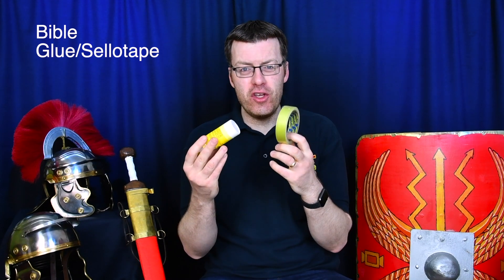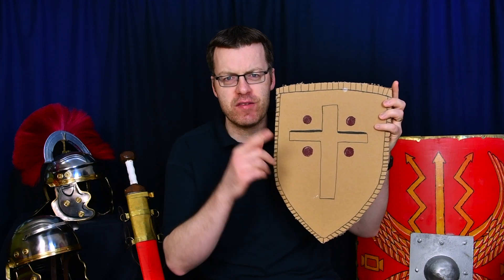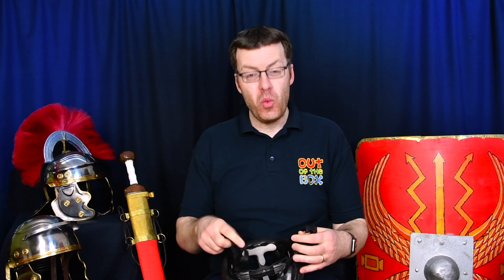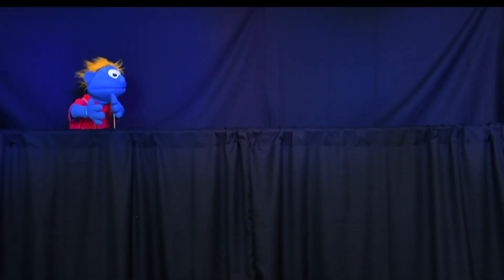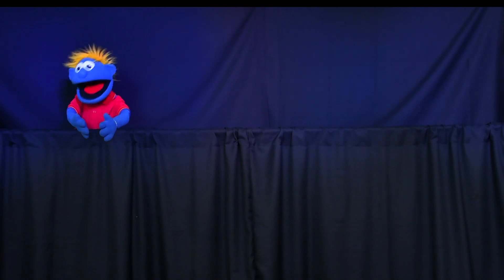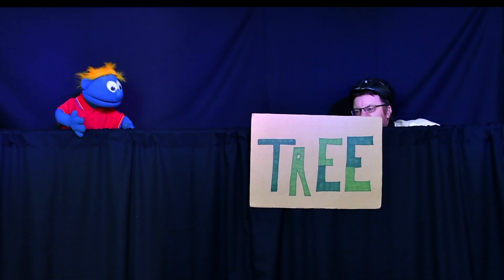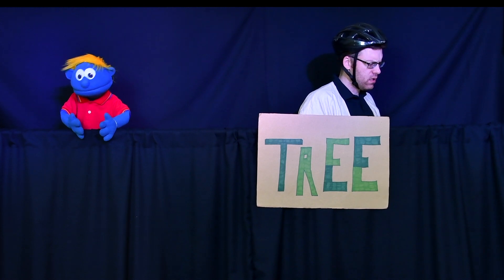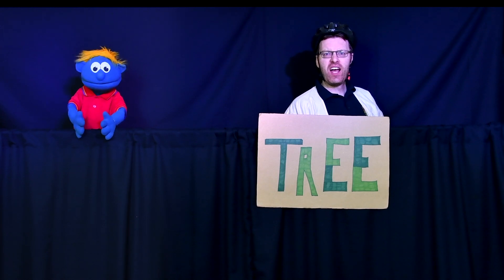Full Armour Family Series Episode 3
Welcome to episode 3 of our new Full Armour Family Series.

We would love you and your family to join Timothy in his adventure to freedom and spend time together working out what God is saying to us in the midst of the rapidly changing landscape of our world today.

If you haven't already then watch the Full Armour episode as a family first before watching this video then:
- Have fun creating the suggested craft
- Play the games and discuss together using the material provided; or make up your own discussion questions to suit
- Print off the appropriate fun sheet and complete
- Think about real, practical ways you can find freedom in isolation
- Pray together that you will know God’s strength and comfort today

Support Us
We reply on regular support and donations to run our small charity. If you feel you could
support us in this way then please do get in touch.